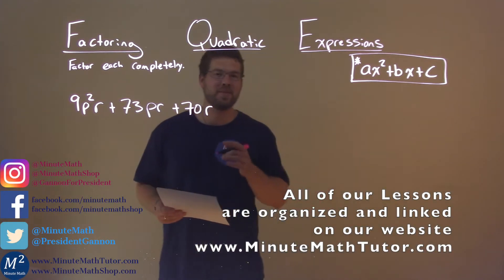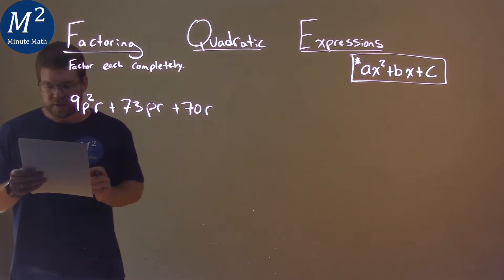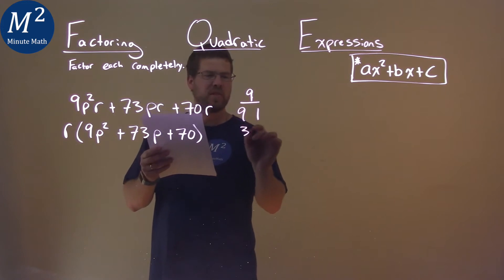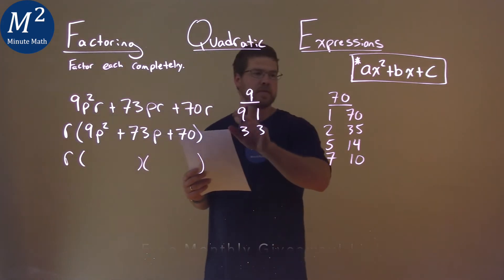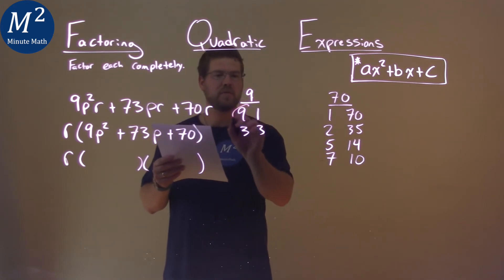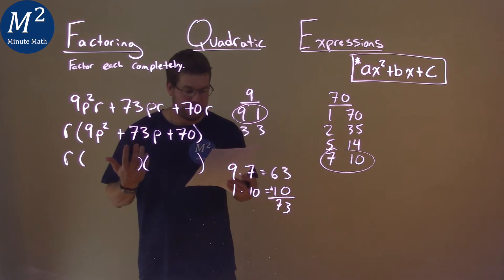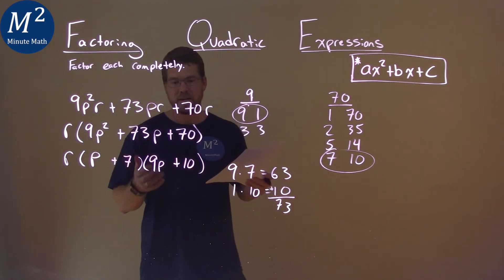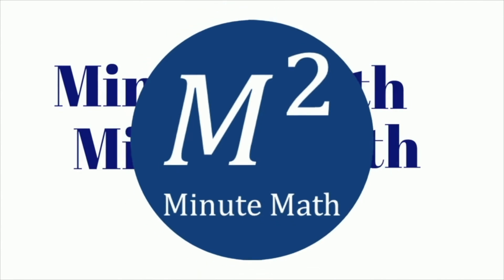Factor 9p^2r+73pr+70r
Factor 9p^2r+73pr+70r. We learn how to factor 9p^2r+73pr+70r. We learn how to factor a quadratic expression using various techniques. This is a great introduction into quadratic functions where we learn how to factor each quadratic completely. This is under the topic of Factoring Quadratic Expressions with this free online math video lesson.